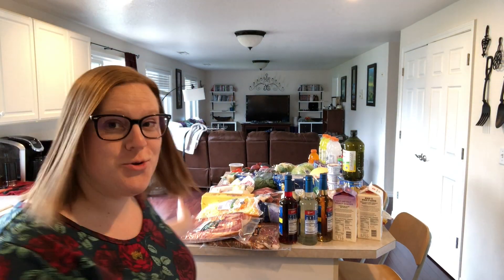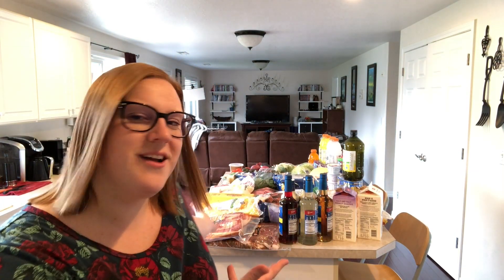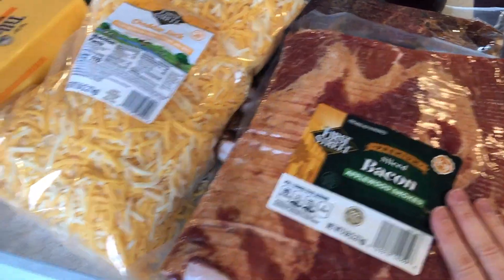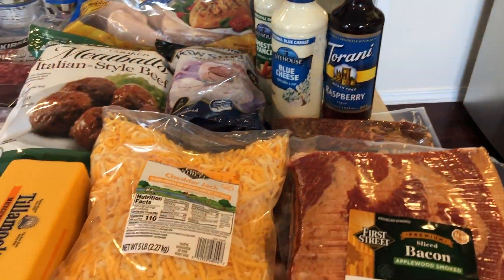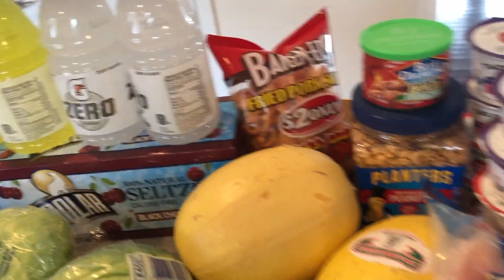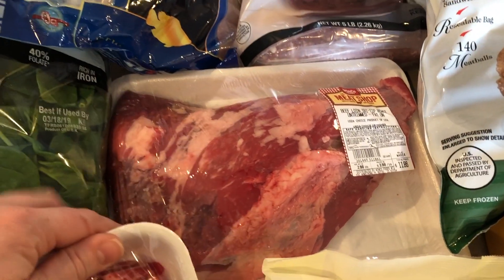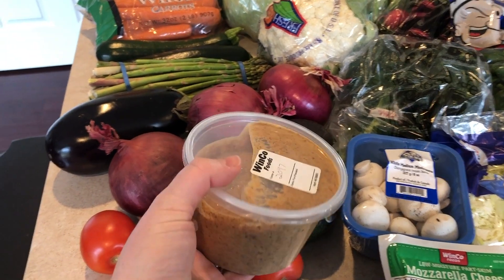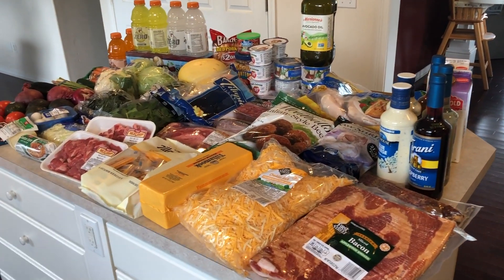HUGE Keto Grocery Haul... on a budget!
The beginning of the month is when we do our big grocery trip and stock up on items we need for the month. Take a look at all the stuff we got for UNDER budget!!!